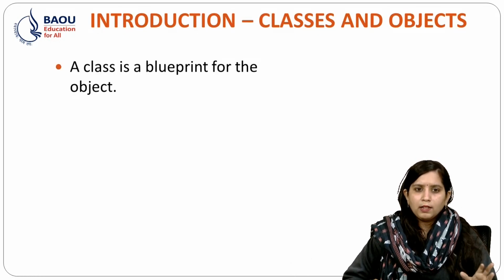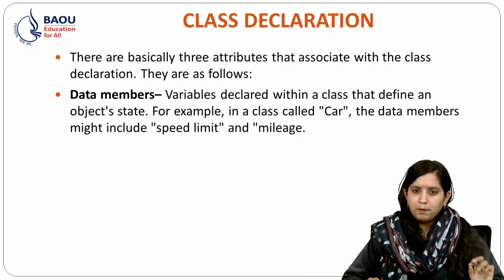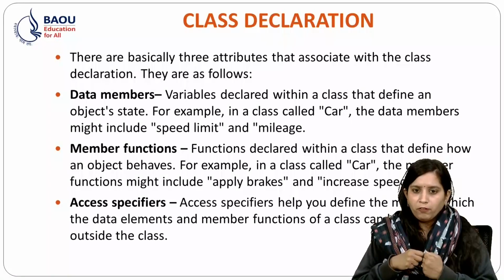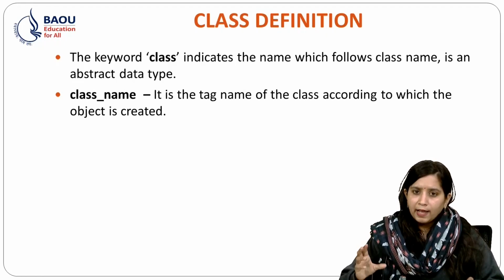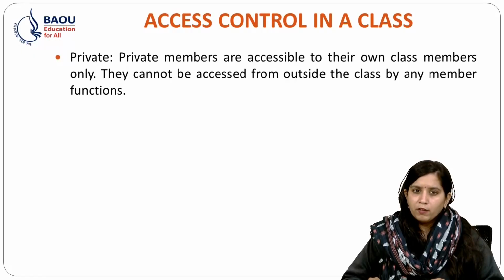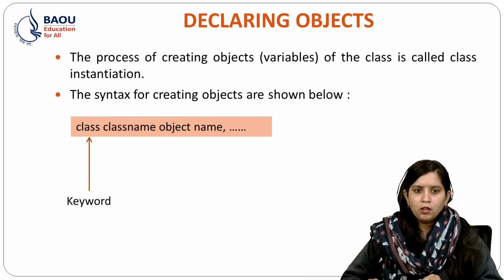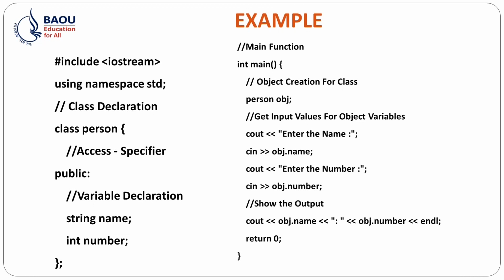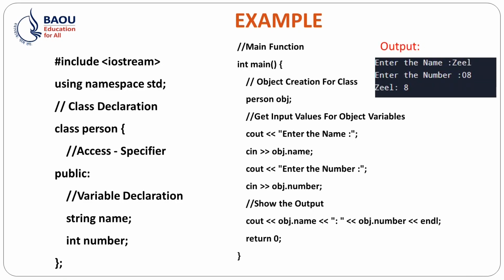BSCCS, BSCCS-203, Block -02, Unit - 08, INTRODUCTION TO CLASSES AND OBJECTS- Part-1